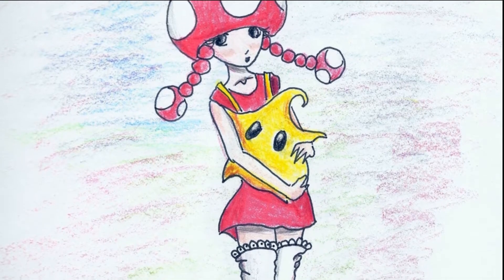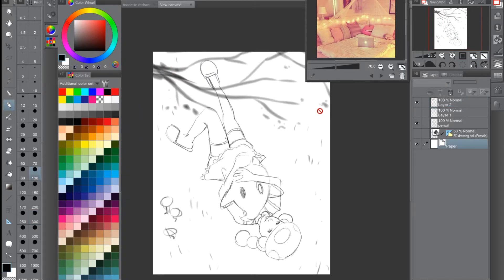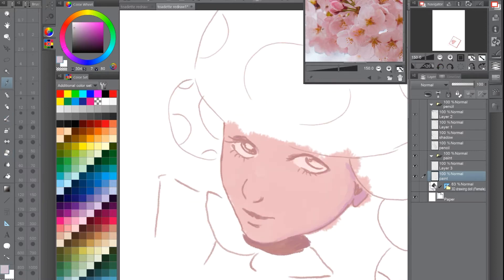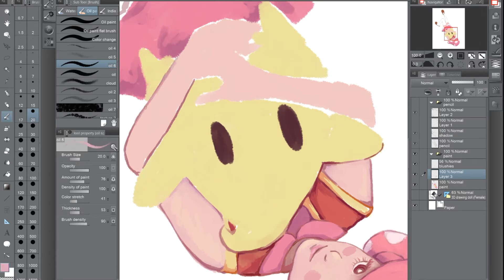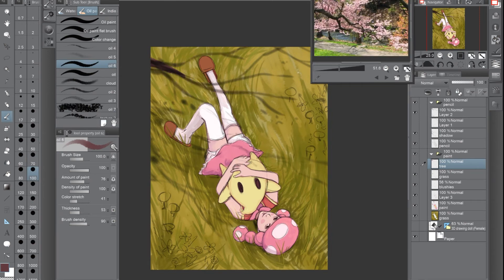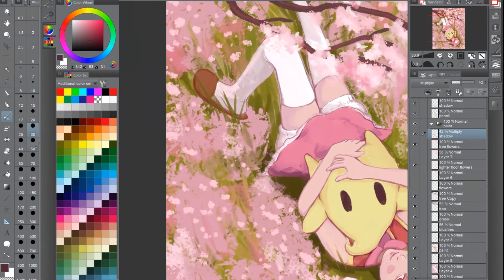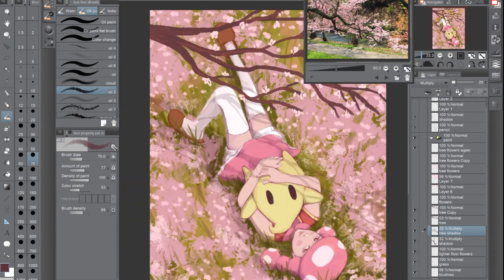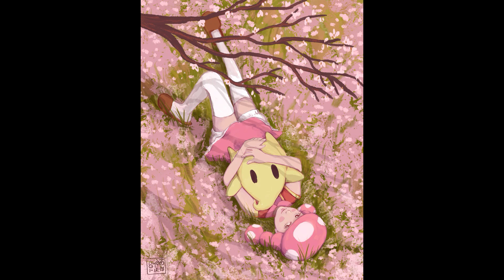✨Draw this Again Challenge✨ Ep.2 (Toadette)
I thought of titling this video as "Redrawing my old art Ep.2" or something because I've done a redrawing my old art video before but ehhh it doesn't feel like it deserves "episode" status.